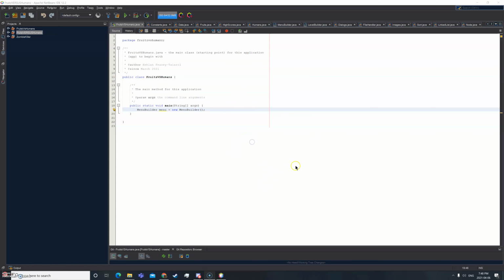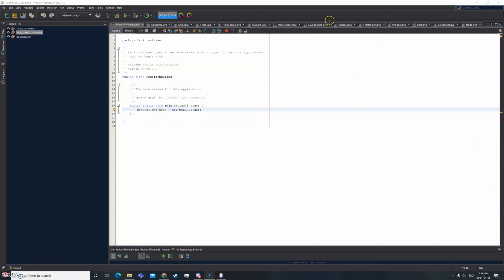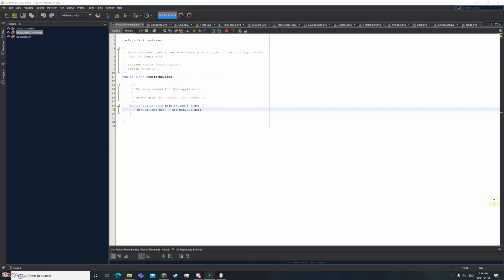2021 - Feasey-Taiarol, Kehlan (CS42IB Internal Assessement)